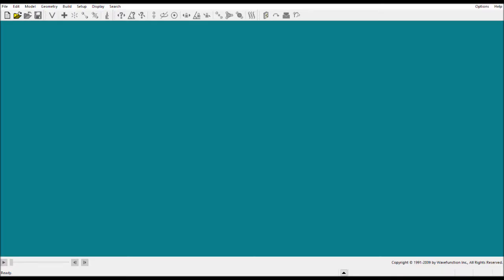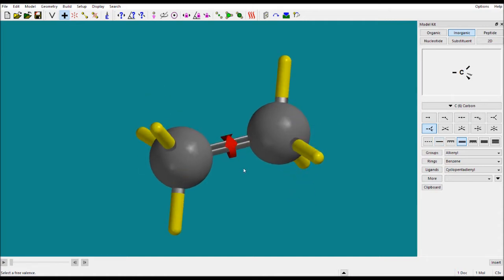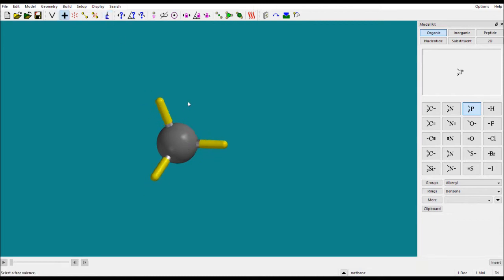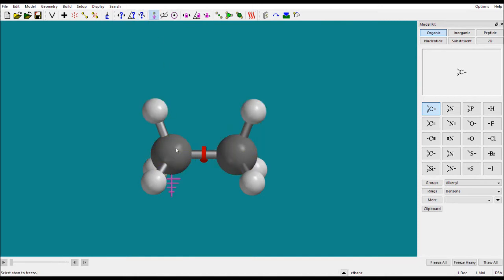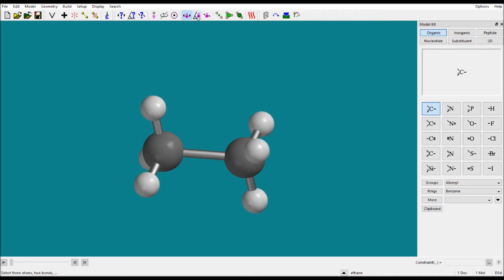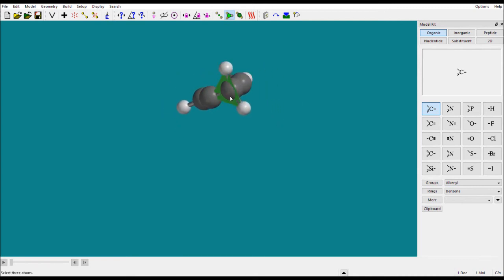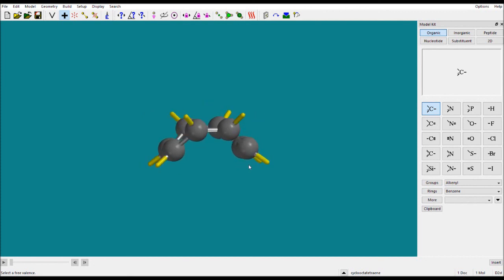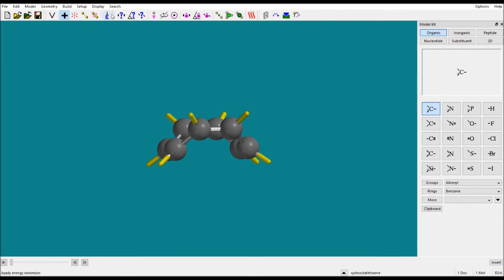Molecular Modeling Using Spartan08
Here I'm discussing the molecular modeling in Spartan 08 with a detailed explanation of each menu.